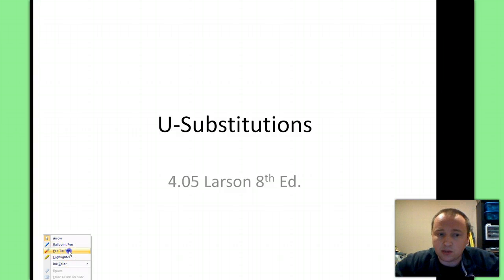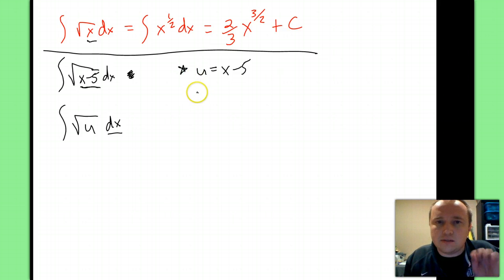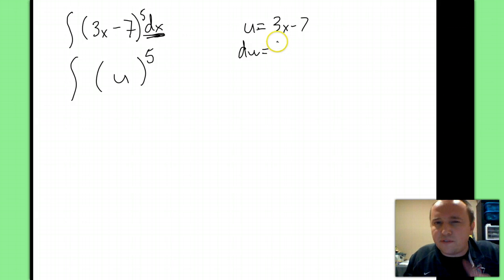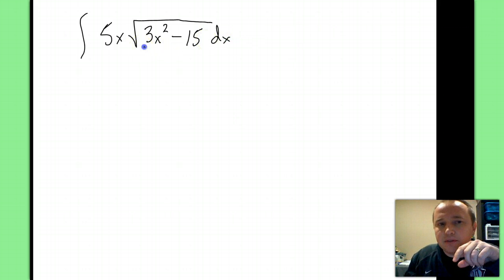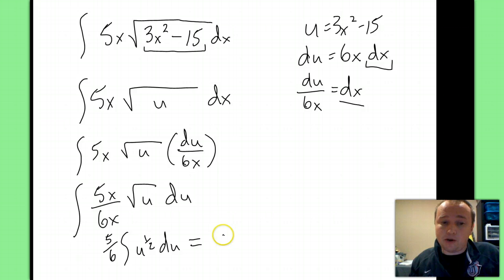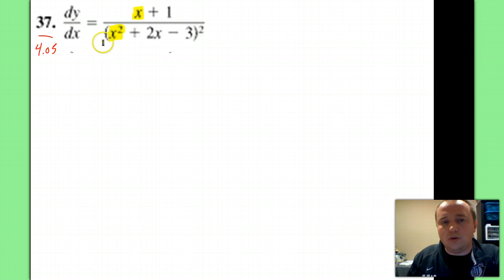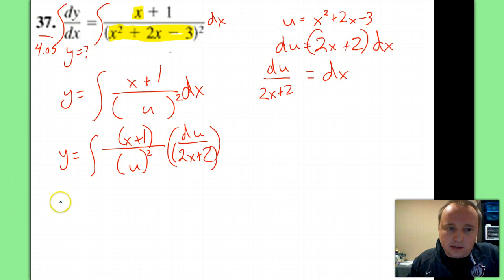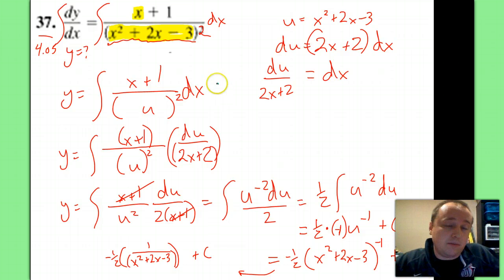4.05 U Subs (pre-transcendentals)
4.05 u substitutionts